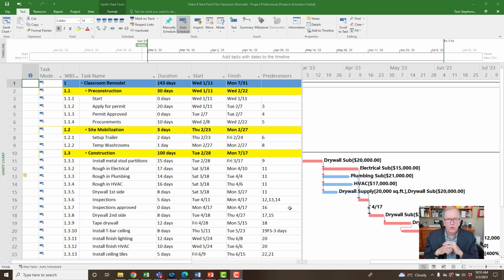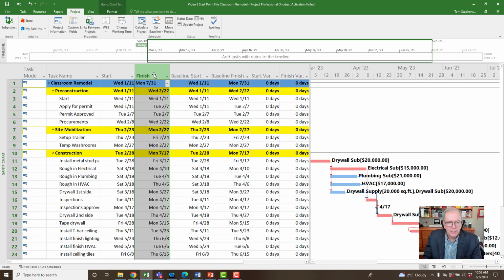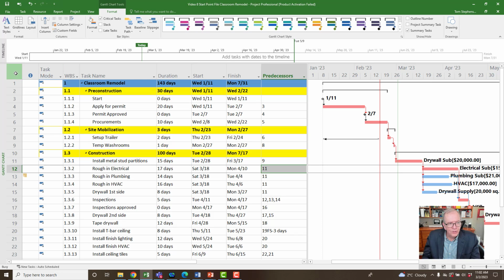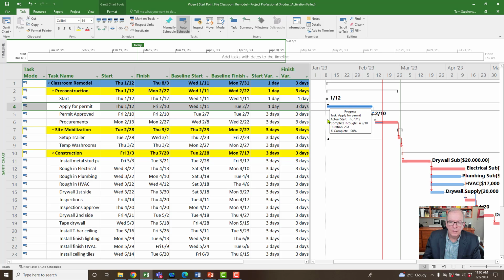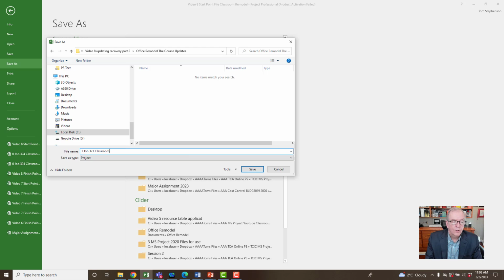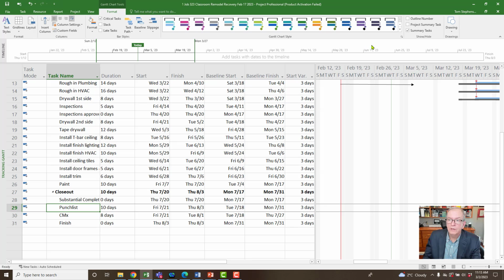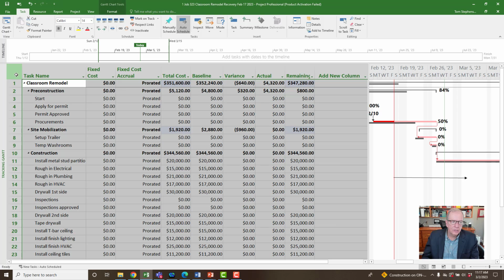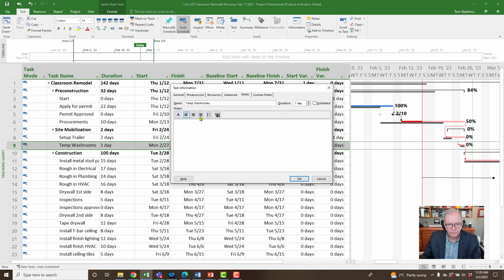MS Project The Course, Set Baseline, Update, & Recover Your Project Class 8 Part 2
In this video part 2 on this topic I go over setting the baseline, updating and I pay particular attention to the recovery process in MS Project.  The topics of Updating essentially tracking, monitoring and recovering are the fundamentally why we develop schedules in the first place.  It is important to really understand what is going on in your project so you can adjust, iterate and pivot as required.
You can download the start point file from the google drive link below so you can follow along more easily: